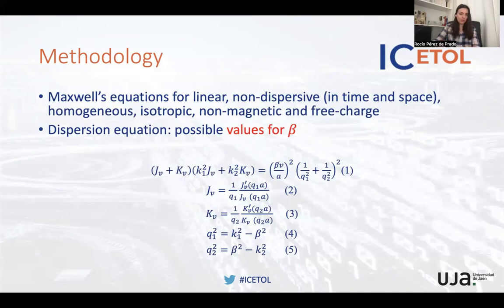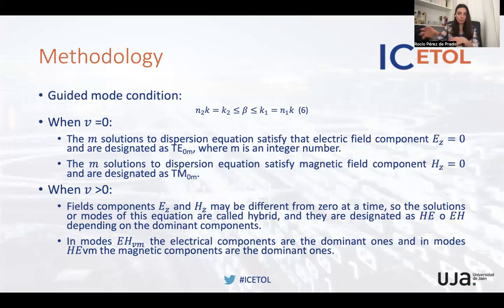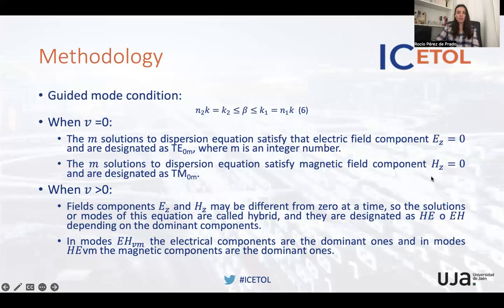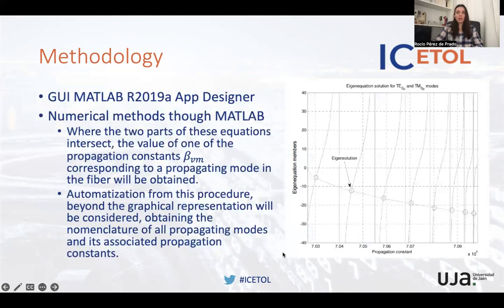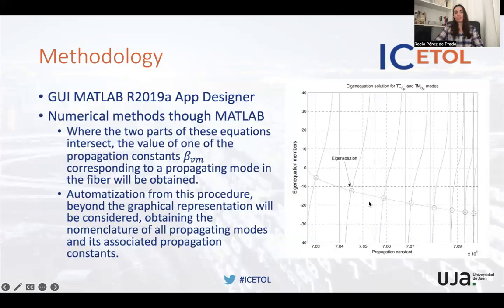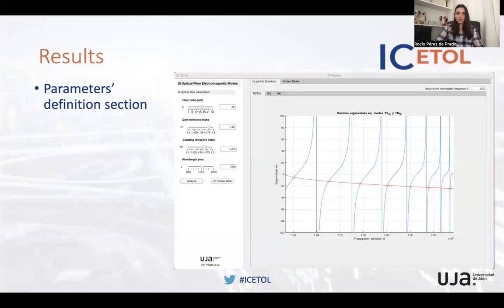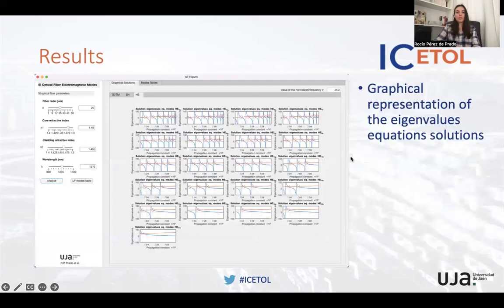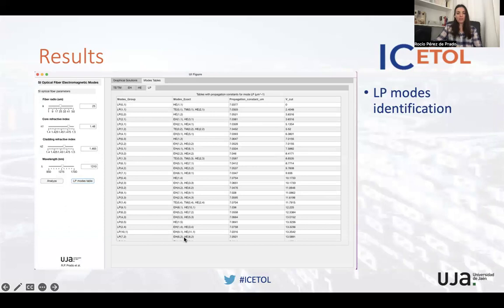101 Computer Assisted Platform for the Intuitive Learning of Electromagnetic Modes Propagation in Br